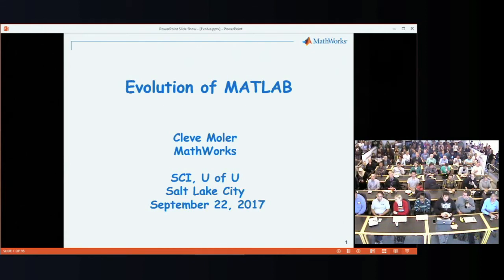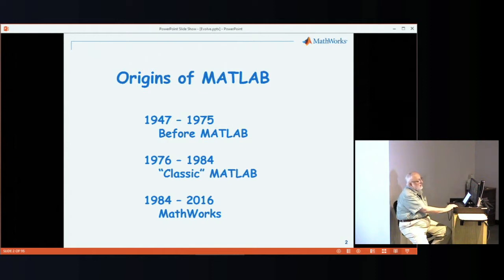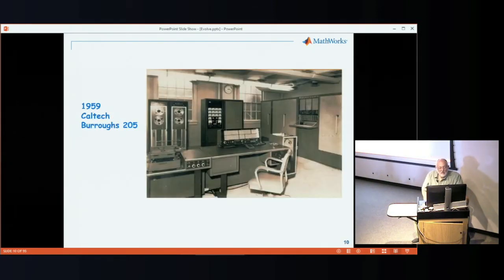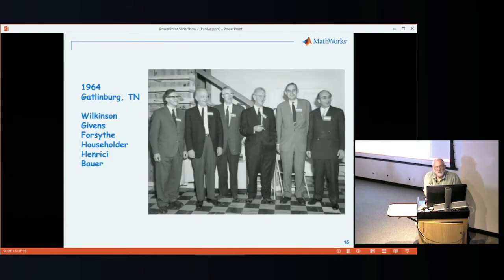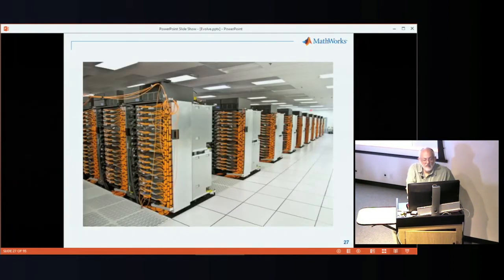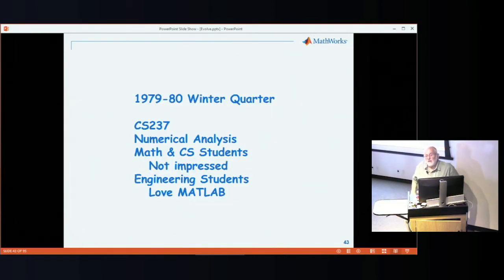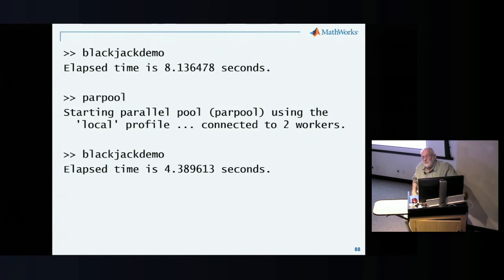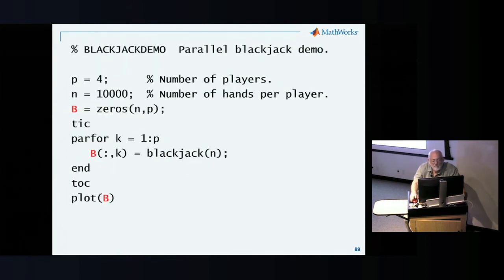Evolution of MATLAB: Cleve B. Moler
September 22, 2017, Scientific Computing and Imaging (SCI) Institute Distinguished Seminar, University of Utah.

Abstract: We show how MATLAB has evolved over more than 30 years from a simple matrix calculator to a powerful technical computing environment. We demonstrate several examples of MATLAB applications. We conclude with a discussion of current developments, including parallel computation on multicore, multicomputer, and cloud systems.

Biography: Cleve B. Moler is the original author of MATLAB and one of the founders of MathWorks, Inc. He is currently chairman and chief scientist of the company, as well as a member of the National Academy of Engineering and past president of the Society for Industrial and Applied Mathematics.